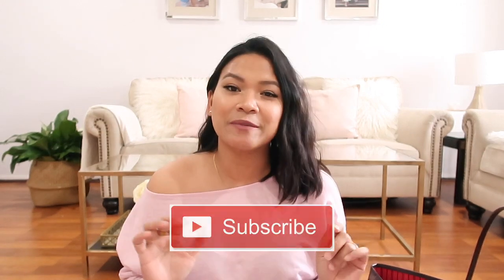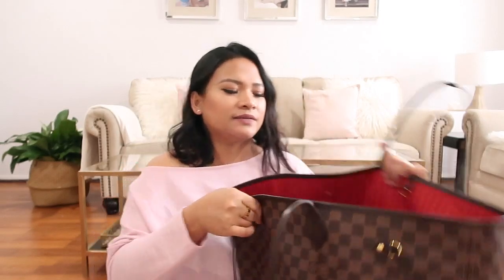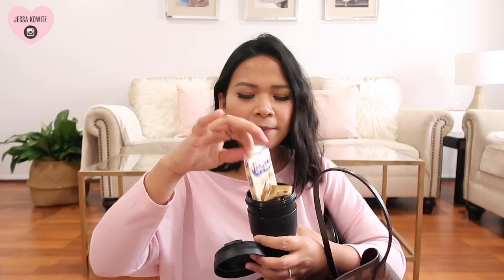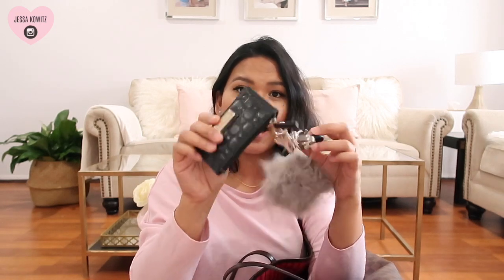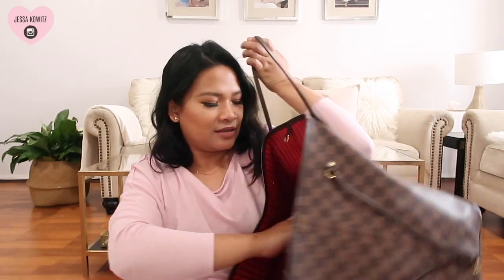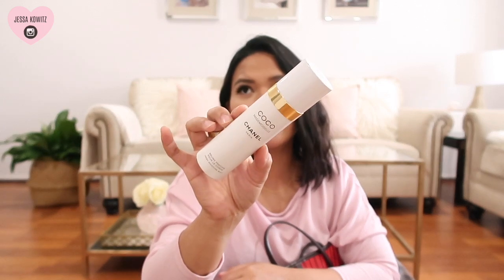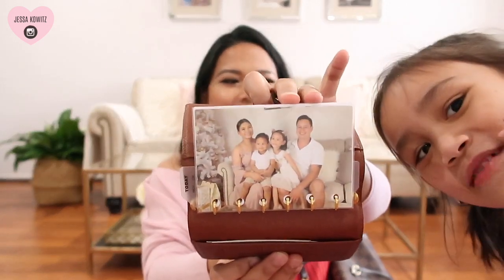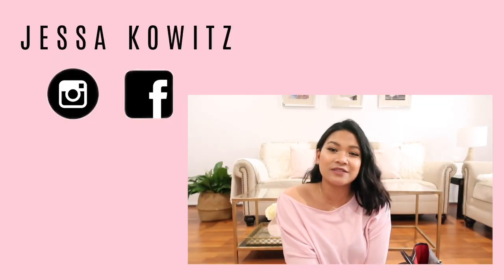WHATS IN MY UNIVERSITY BAG I Jessa Kowitz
Hi Darlings!! Ive missed you! Its been a looong time, I know ;) I have all these videos pre recorded and finally, finally im happy with them so here it is and more exciting videos to come! Thank you always for the love and support!
Have a lovely day and God Bless always! xo jess

love, jessa